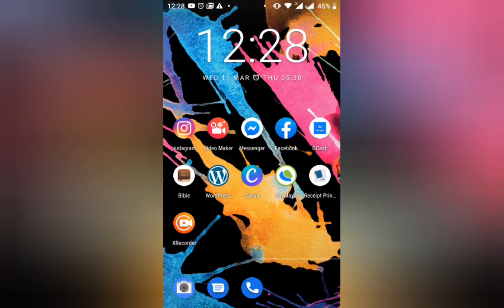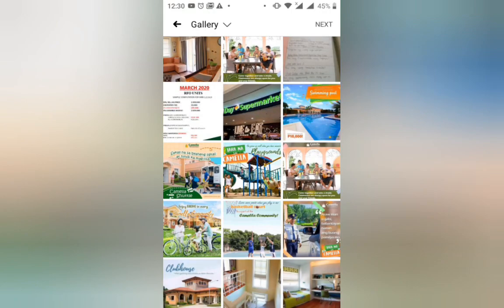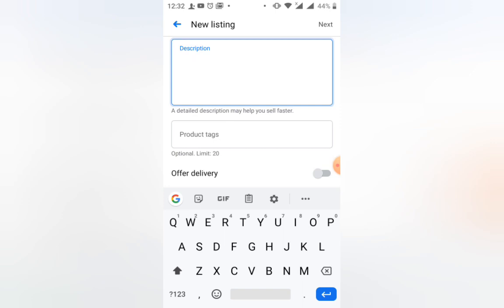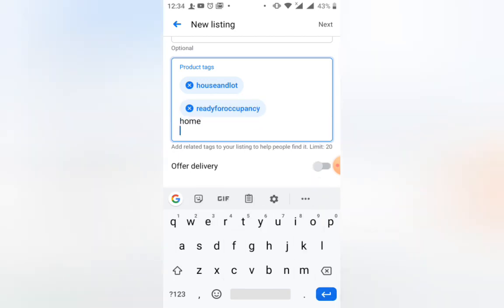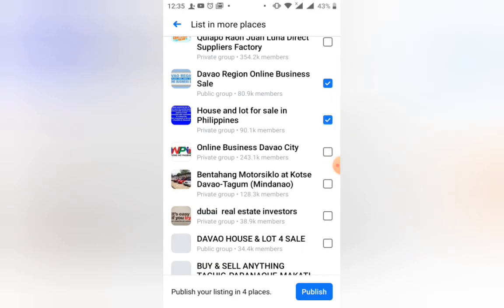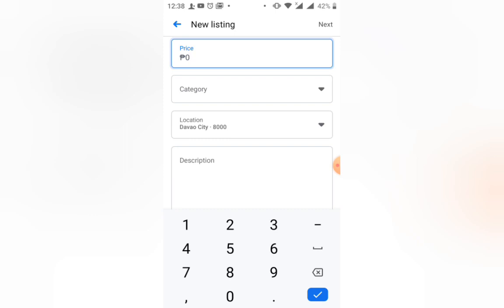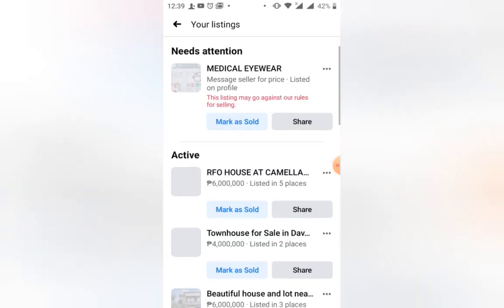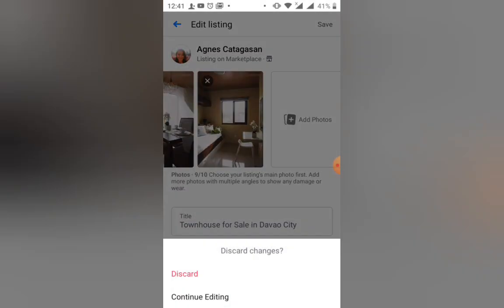HOW TO MAKE MILLIONS IN SALES USING FREE ADS?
This video is a step by step process on how to advertise your products/services using MARKETPLACE by Facebook.

➡️HELP ME CREATE MORE VIDEOS LIKE THIS, YOU MAY SEND YOUR TIP